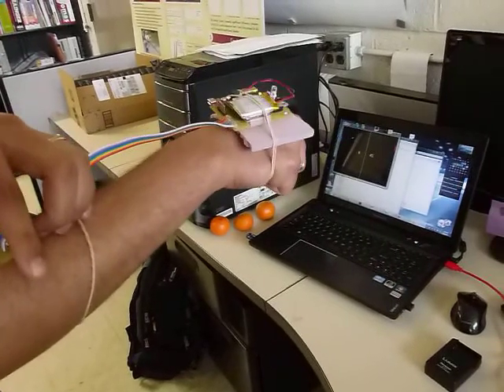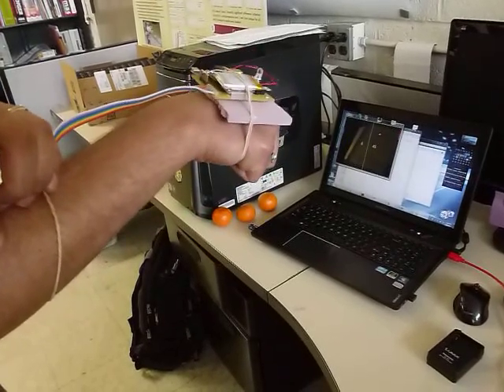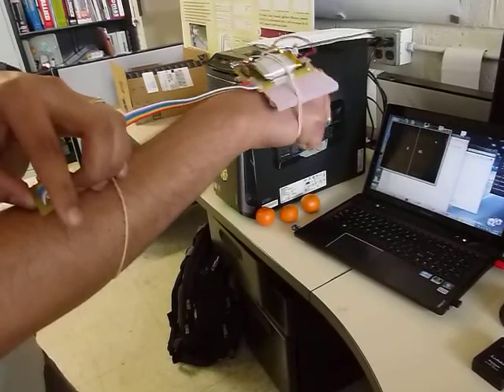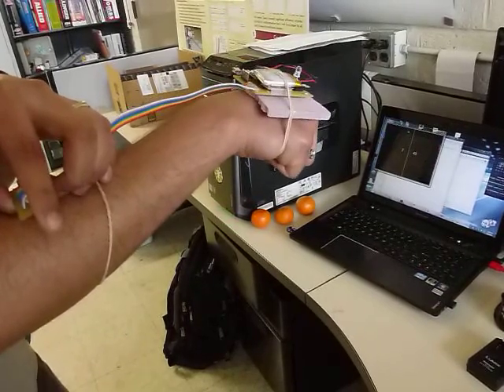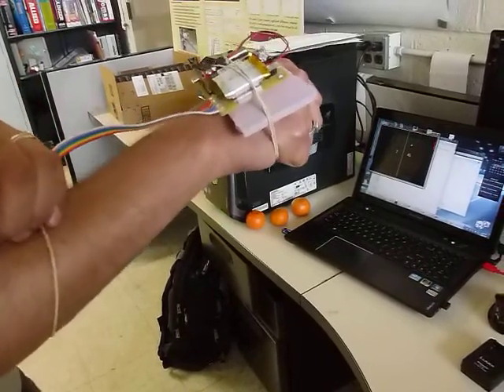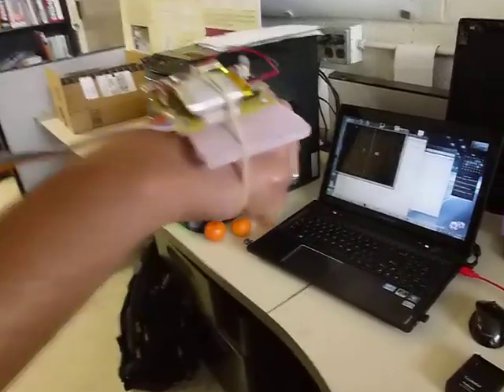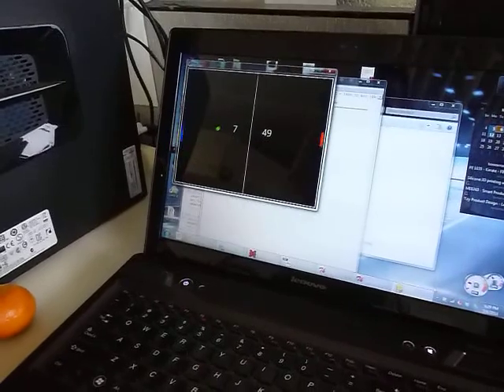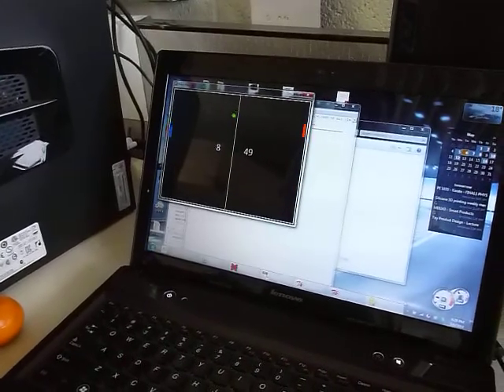Gesture-controlled PONG!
Using 2 accelerometers to calculate the relative angle between the back of my hand and my forearm, I rigged a game of pong using Python to control the paddle with the movement of my hand!